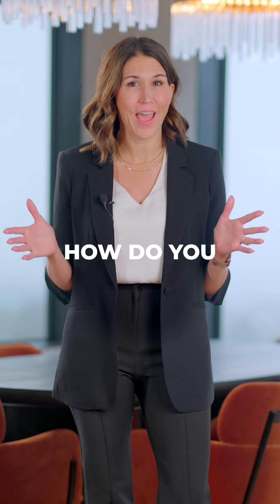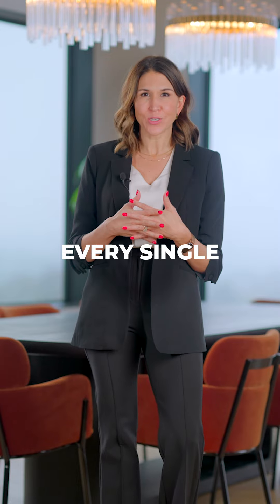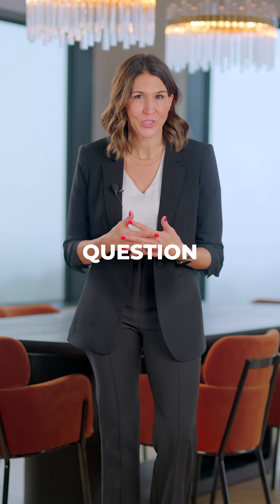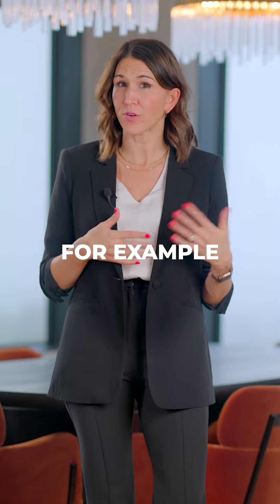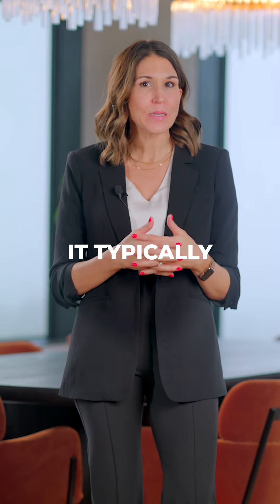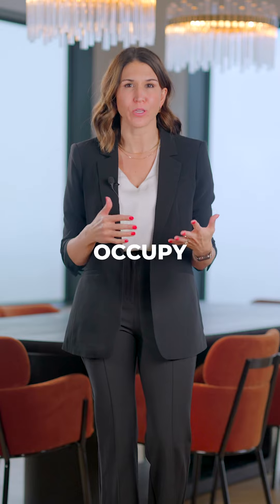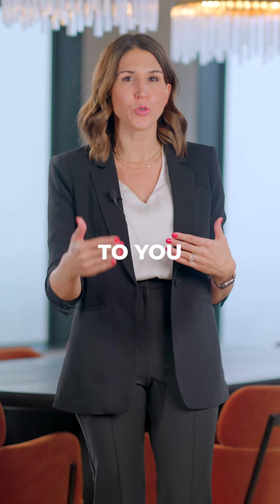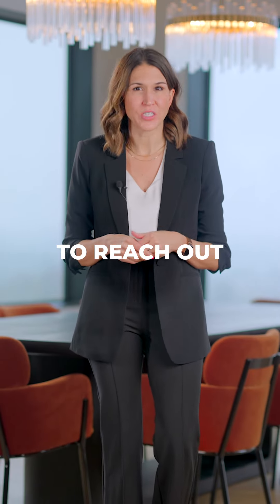Seller Disclosures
This is for every seller out there 👇🏼

Don't let the seller disclosures intimidate you. Here is the break down and what you need to know when it comes to filling out the seller disclosures.

This is your chance to tell the next potential owner what you know about your home. If you had a problem and fixed it no worries - just spell out what you did to resolve the problem.

PS. There are a lot of questions and often a lot of questions that will not even be applicable to you. You still need to answer every question. We want you to avoid any potential issues in the future. When in doubt over disclose - it helps lead to a smooth closing process🏠💡